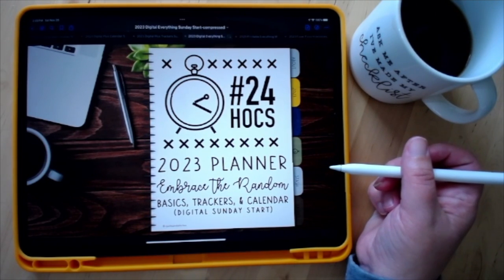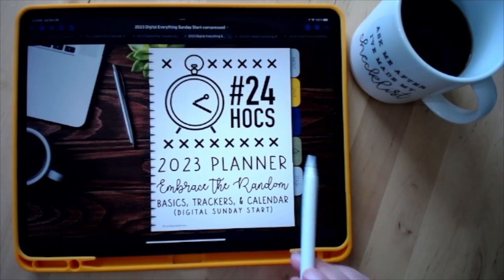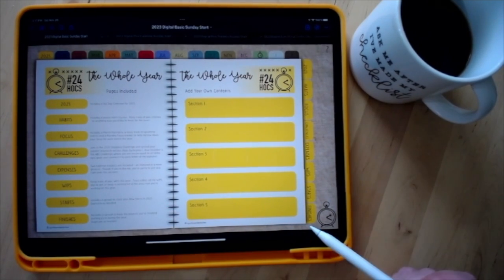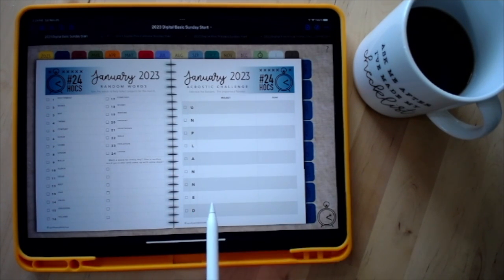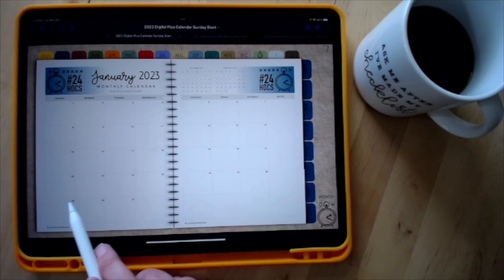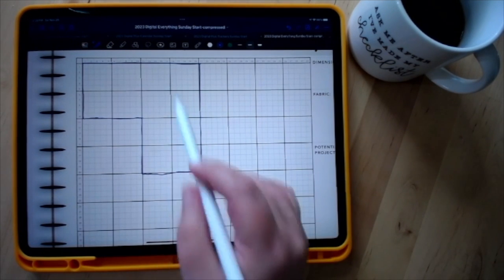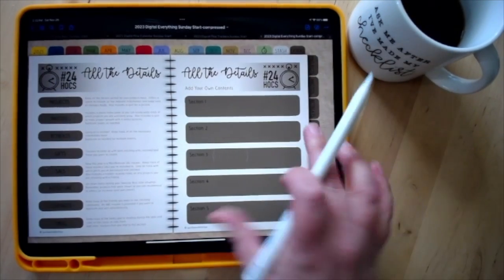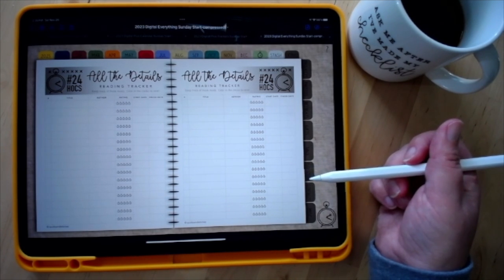24HOCS Planner Walk Thru and Digital Format Tutorial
Interested in what's available in the 24HOCS Planners? This will outline the contents and give a brief tutorial for use of the Digital Versions.

Page explanations are applicable to both digital and printable versions.

Keep making those x's! xx Jen